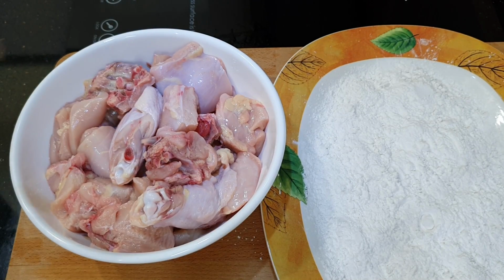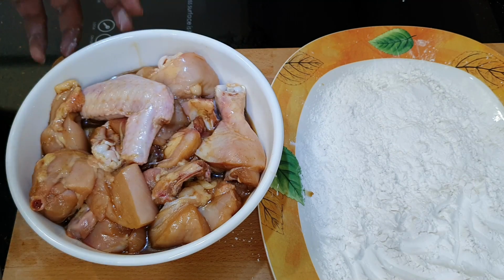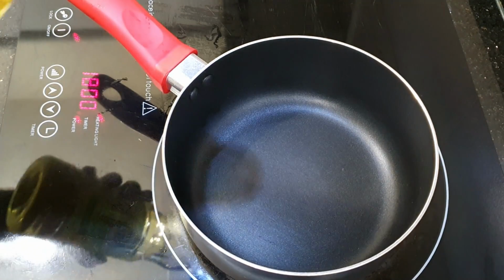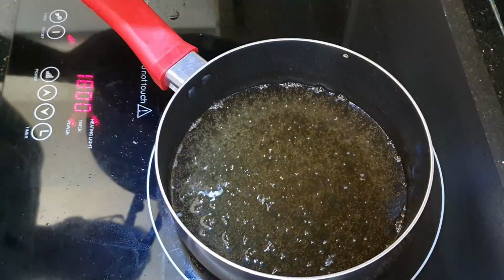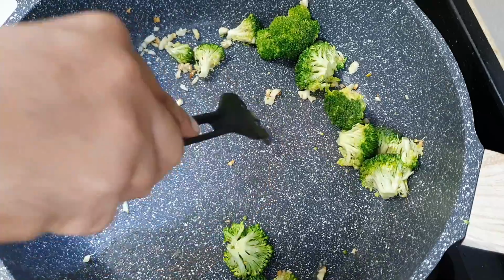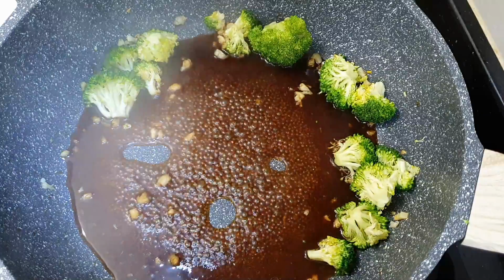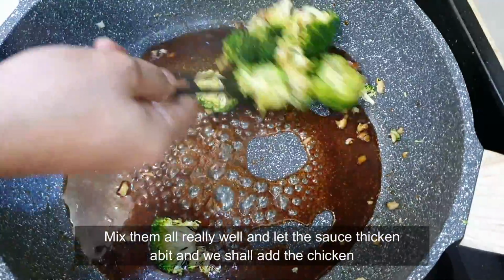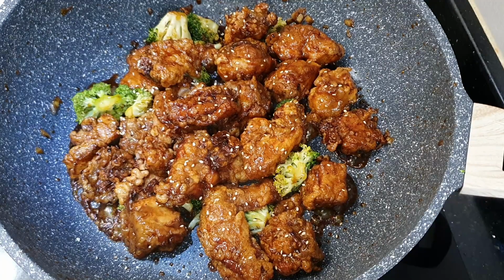Chicken Teriyaki Tasty Recipe | Chicken Teriyaki Stir Fry | Fried Chicken with Teriyaki Sauce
As you all know. I am a big fan of fried chicken and i love to have nice sweet dipping sauce. So in todays recipe i have prepared a crispy fried chicken coated with a sweet tasty teriyaki sauce. The combination of both was so lovely. My family they loved it so much. So to all chicken lovers, do try this recipe and i am sure you would want more.